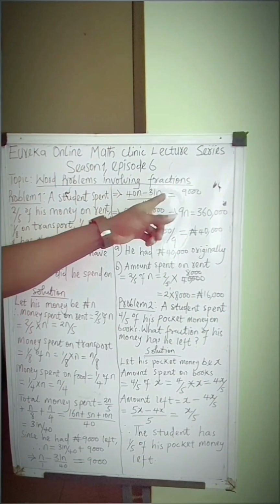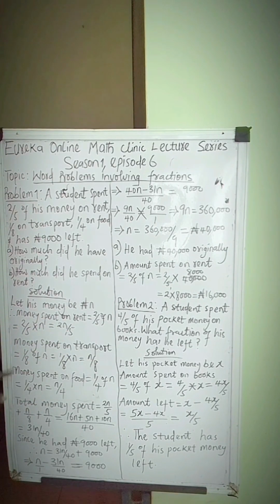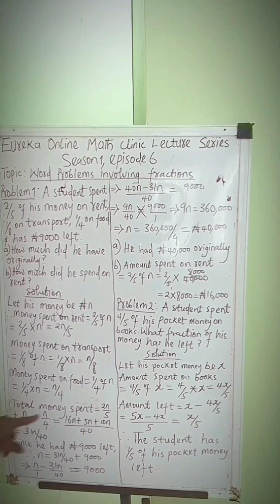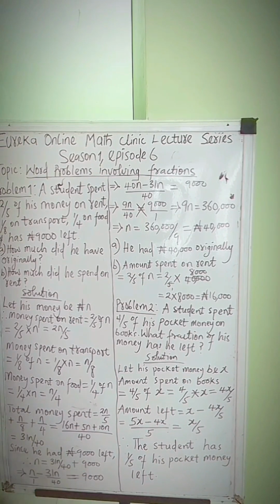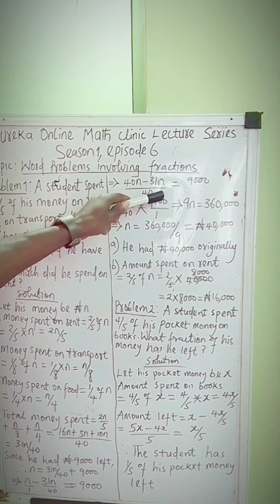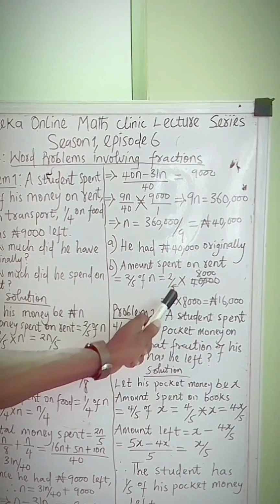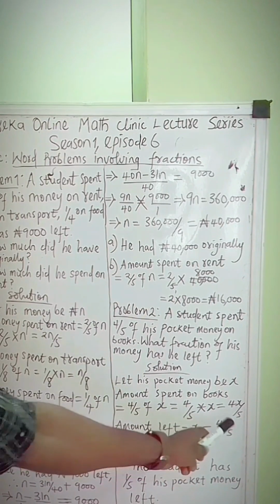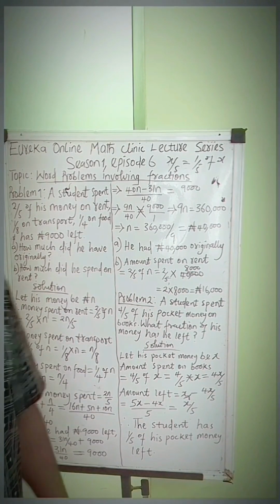Math lecture series, season 1, episode 6@eureka online math clinic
Math lecture series, season 1, episode 6 (word problems involving fractions)@eureka online math clinic#foryou